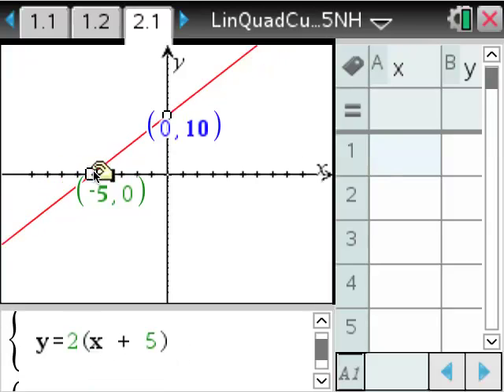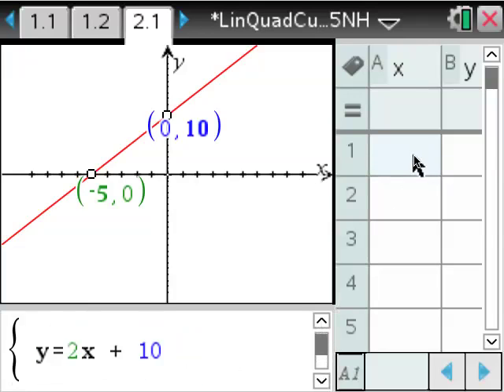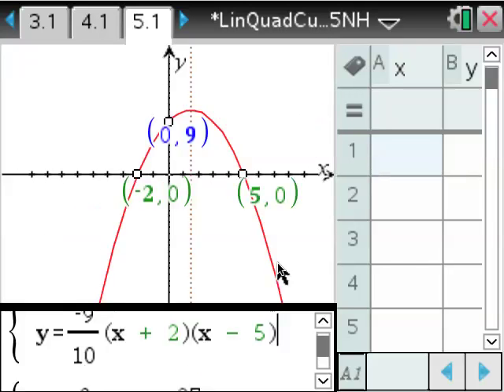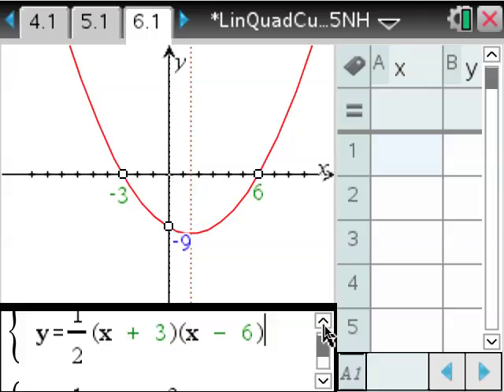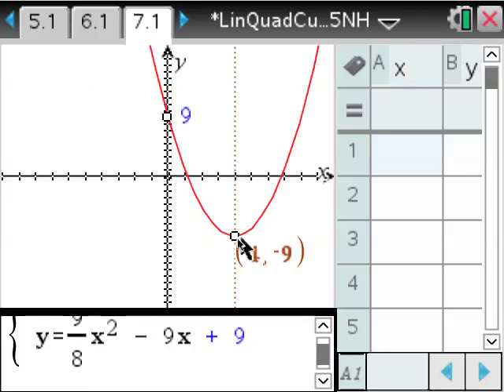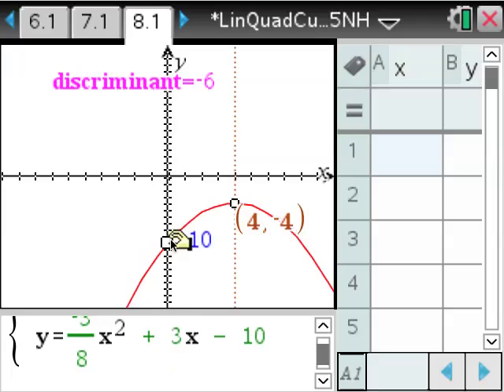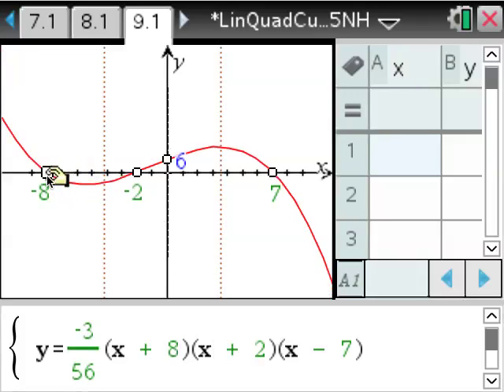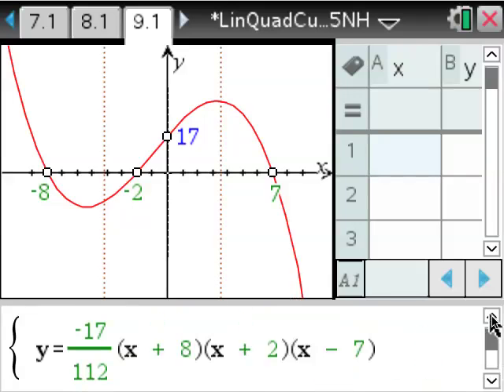Linear, Quadratic & Cubic Functions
teacher video for activity: simultaneous multiple representations of linear, quadratic & cubic functions that can be interacted with